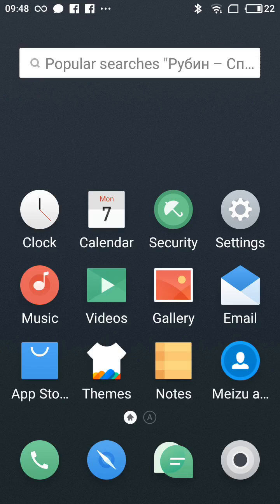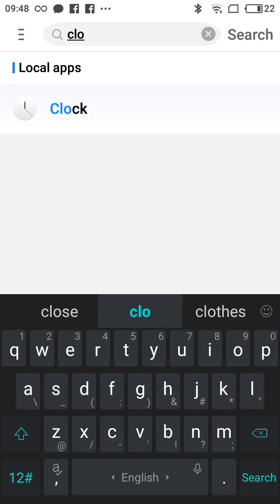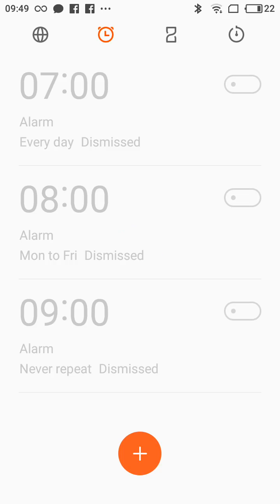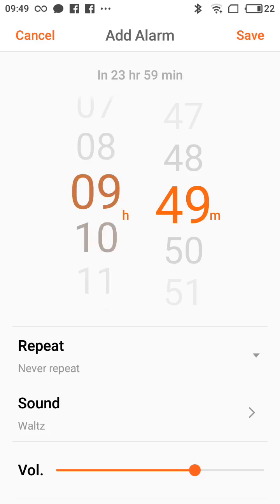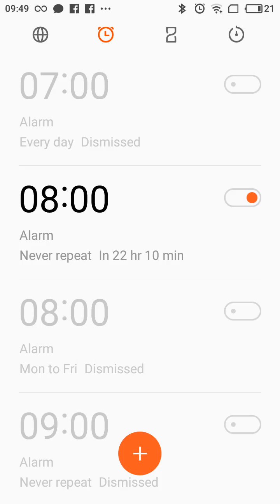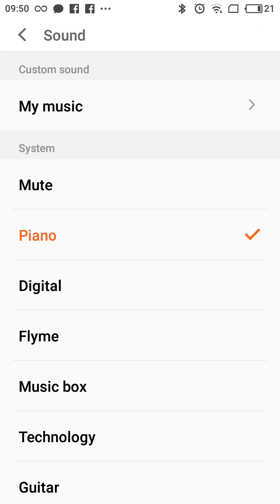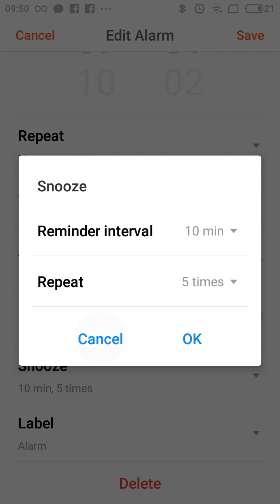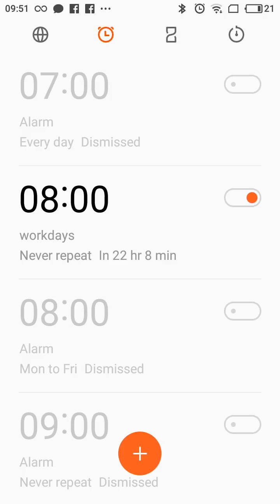How to setup alarm on Android 2018?